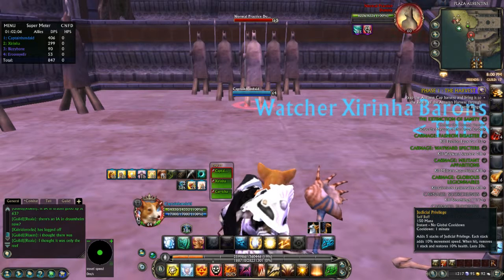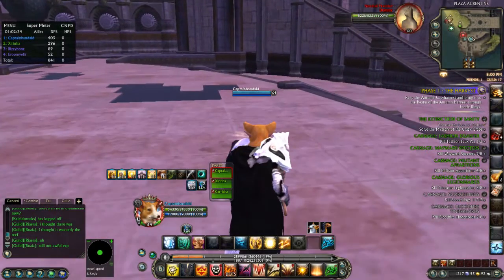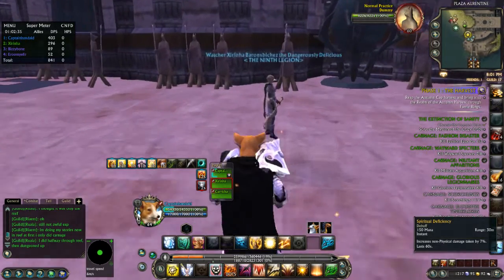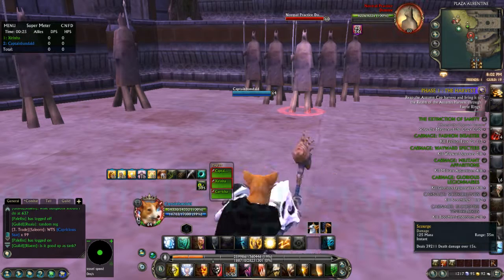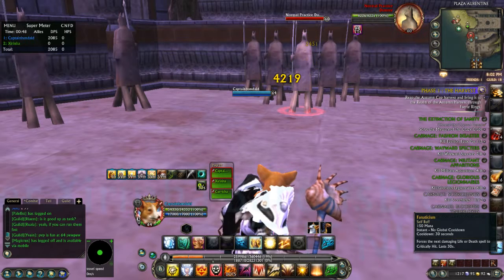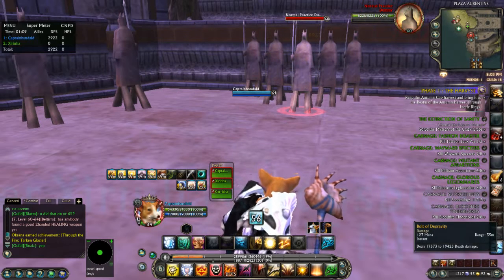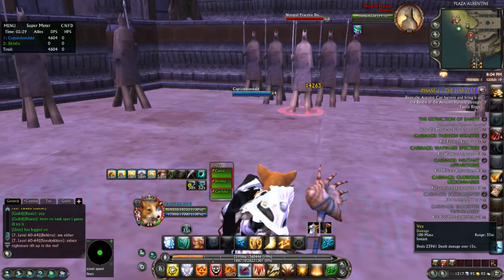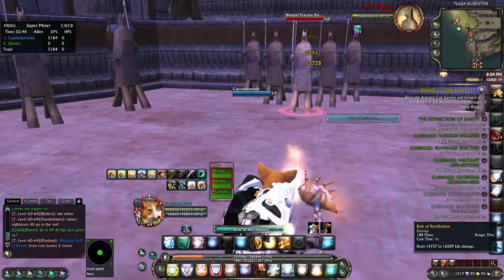RIFT 10 31 2014 20 00 29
my own build